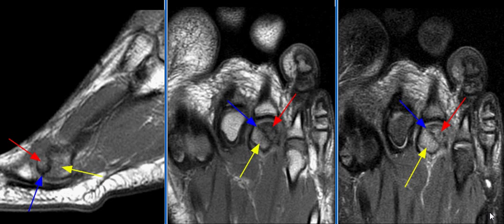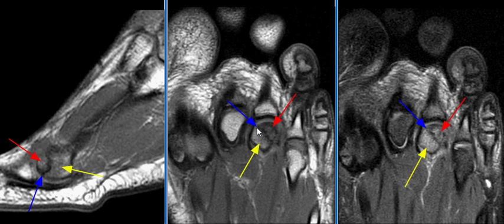MRI Ankle Case 31